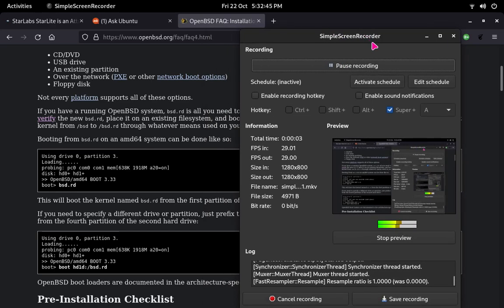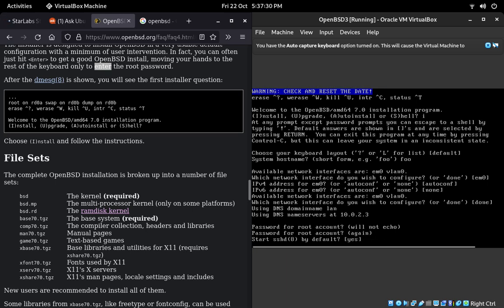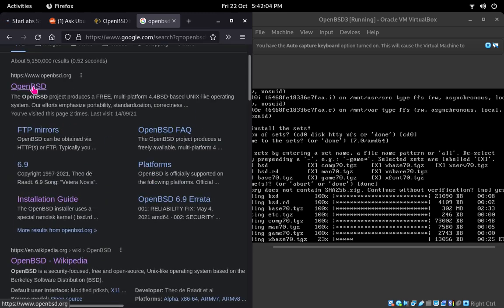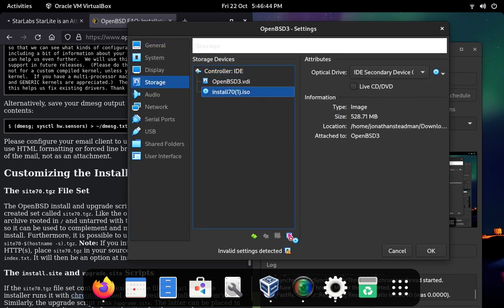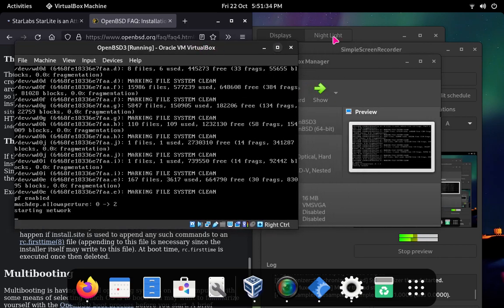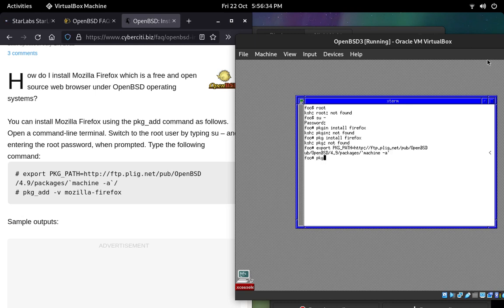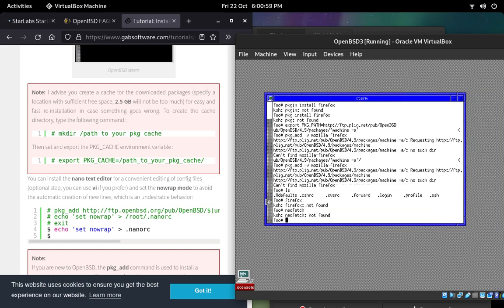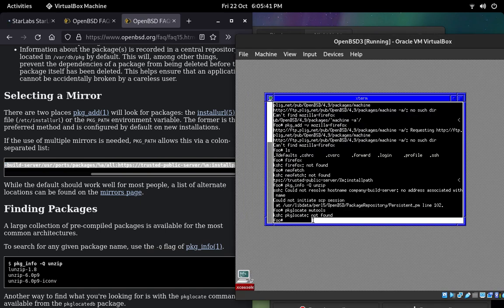Trying out OpenBSD for the first time.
Now all I need to do is learn how to install software in OpenBSD.
Would I recommend this OS?
Maybe if you want to be technical. For new users to BSD? Sorry no go for FreeBSD.
Timestamps:
0:00 Intro
2:16 Installation
22:16 Please skip I was lazy to edit lol
33:53 End of the video